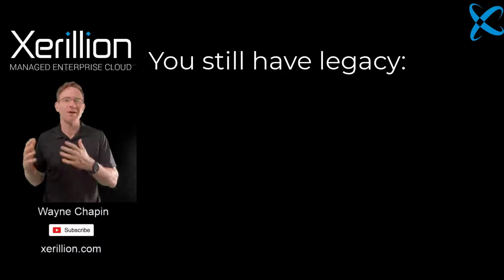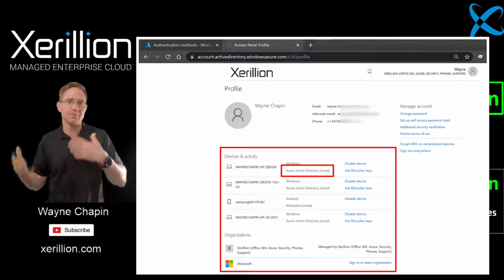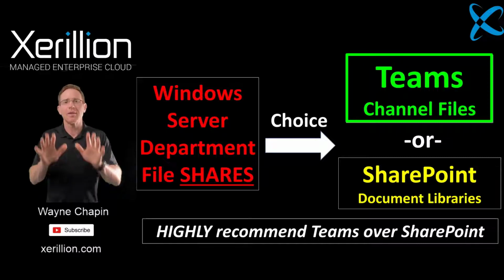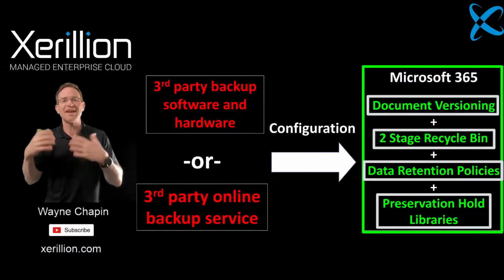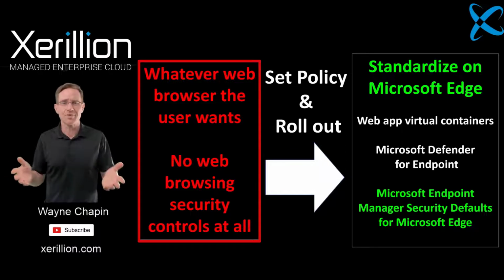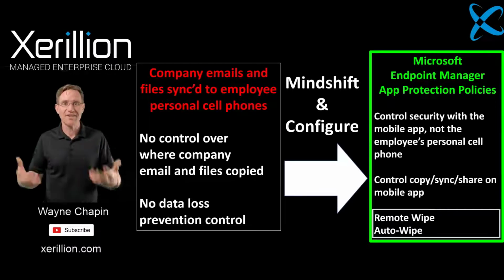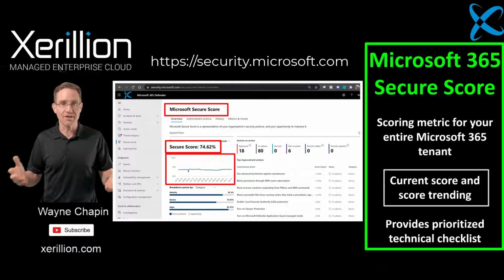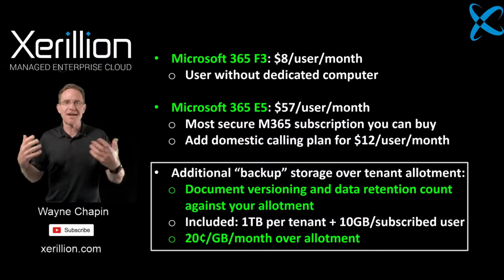Microsoft 365 IT Security Modernization for IT Managers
00:00 - Your IT security architecture is still basically Windows NT 4.
03:03 - This video is about transitioning your IT security to Microsoft 365.
03:32 - What I'm going to do for you.
06:32 - Email security upgrade to Microsoft Defender for Office 365 | Safe Links & Safe Attachments
09:29 - Email "backup" in Microsoft 365 | Retention policies
11:58 - Microsoft 365 Active Directory (Azure Active Directory)
13:01 - "Domain join" computers in Microsoft 365 Azure Active Director
14:01 - Bring your Own Device (BYOD) in Microsoft 365 | Workplace Join computers in Azure Active Directory
15:05 - Microsoft 365 Multi-factor Authentication
17:16 - App passwords in place of MFA for legacy devices and software service accounts
18:11 - Microsoft 365 Global Password Protection Service
19:04 - Microsoft 365 User Self-service password reset
19:45 - WindowsOS Logon Modernization | Biometrics
20:53 - Advanced Microsoft 365 Active Directory
21:16 - Geographic Sign-in Blocks
22:19 - Azure Identity Protection | Machine learning Risky Sign-ins & Risky Users
24:07 - Conditional Access Policies
25:07 - File shares setup in Microsoft 365 | Teams & SharePoint
27:21 - File share security in Microsoft 365 | Teams and SharePoint
28:28 - User folder setup and security in Microsoft 365
28:47 - File share security in Microsoft 365 - ADVANCED
29:10 - Microsoft Cloud App Security | Insider Threat Protection
31:06 - Microsoft 365 Ransomware Crtyolocker Antivirus Protection | Microsoft Defender for Office 365
34:21 - Microsoft 365 File Backups
38:53 - Microsoft 365 Disaster Recovery and Business Continuity
41:03 - Phone system business continuity
42:23 - Microsoft 365 Computer Setups and Group Policies | Microsoft Endpoint Manager (formerly Microsoft Intune) Configuration Policies
43:57 - Microsoft Endpoint Manager Advanced: Security Baselines
45:08 - Microsoft Defender Antivirus
46:16 - Microsoft Defender for Endpoint (advanced antivirus)
47:39 - Microsoft 365 lost or stolen computer protection | Bitlocker disk encryption | Remote Wipe | Remote Lock
50:43 - Microsoft 365 web browsing protection | Web threat protection | Web content filtering
51:32 - Web threat protection: Advanced | Microsoft Edge standardization | Microsoft Endpoint Manager Security Defaults for Microsoft Edge
53:32 - Legacy Server backup and security with Microsoft Azure | Azure Backup | Azure Defender
56:09 - Microsoft 365 VPN
57:55 - Microsoft 365 firewall
59:19 - Microsoft 365 hardware refreshes
01:00:47 - Microsoft 365 Security Extras
01:02:03 - Control company data on employee personal devices | Microsoft Endpoint Manager App Protection Policies
01:05:04 - Microsoft 365 Single Sign-On
01:08:10 - Securing files and emails anywhere in the world | Microsoft 365 Sensitivity Labels
01:10:59 - Microsoft 365 Device Compliance Policies
01:13:07 - Maintaining Microsoft 365 cloud services
01:15:59 - Xerillion's Microsoft 365 managed services
01:17:18 - Microsoft 365 Secure Score
01:21:15 - Microsoft 365 Compliance Manager | Data Protection Baselines
01:24:34 - Microsoft 365 subscriptions and pricing we use with clients
01:28:15 - Microsoft 365 subscription options we typically use
01:30:31 - Microsoft 365 security and management training
01:33:59 - Microsoft certifications our techs get and we recommend
01:34:48 - Your next steps
01:36:53 - How to setup a call with Xerillion

Secure Your Files Even if they Were Illegally Copied, Stolen or Sent to the Wrong People